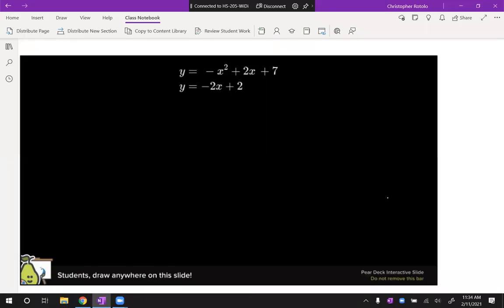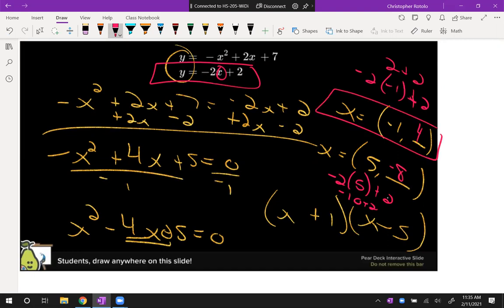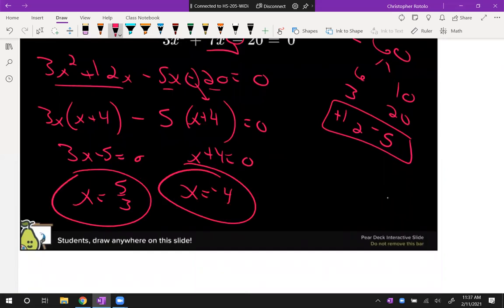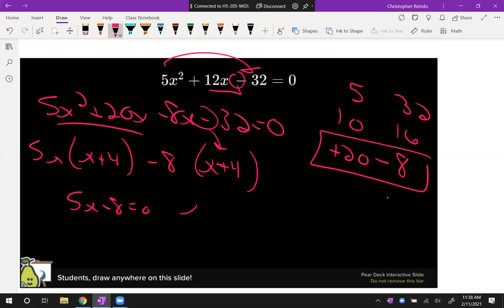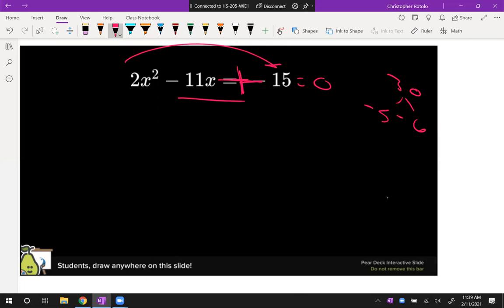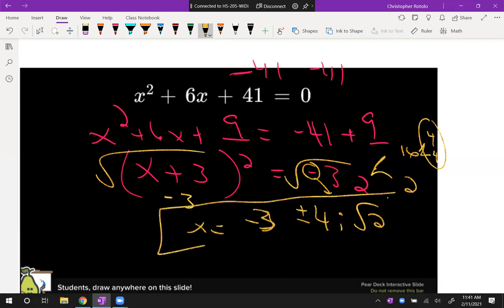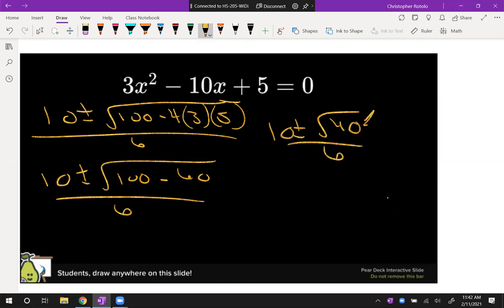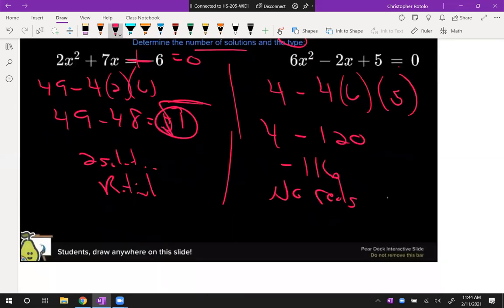A2 4 9 and review Peardeck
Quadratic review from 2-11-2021